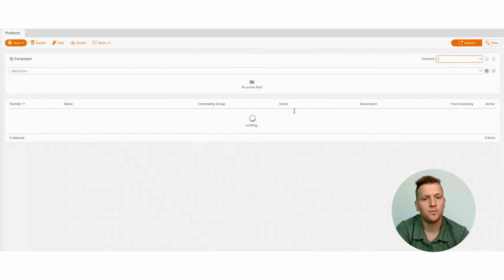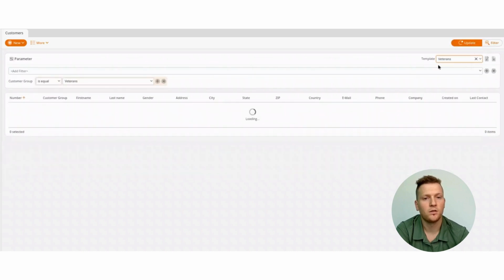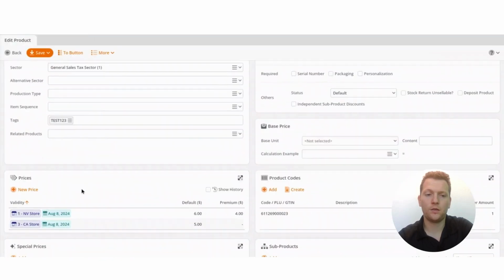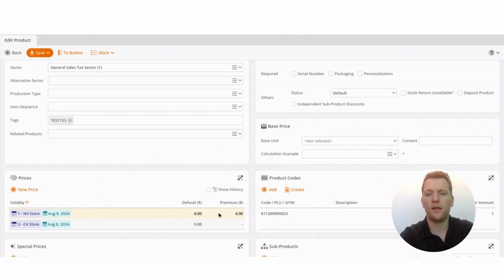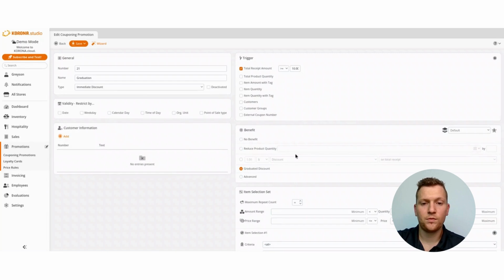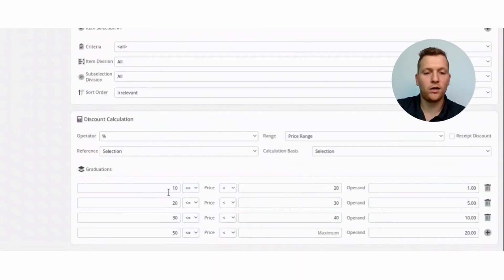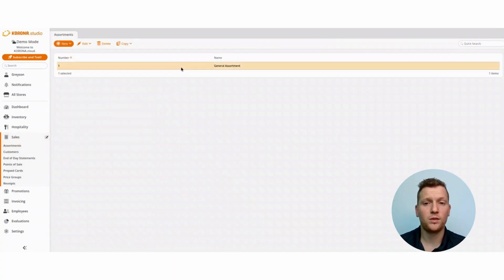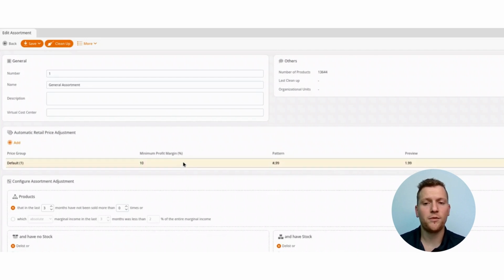KORONA POS July 2024 Release Update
See our newest updates in the KORONA POS software from the July 2024 release.

KORONA POS is an award-winning point of sale software designed for retail and ticketing businesses. As one of the first cloud-based systems on the market, KORONA POS strives to help business owners improve efficiency and accuracy, thereby fostering natural growth. The software comes with free customer support, no long-term contracts, no hidden fees, no cancellation penalties, and no processing agreements.